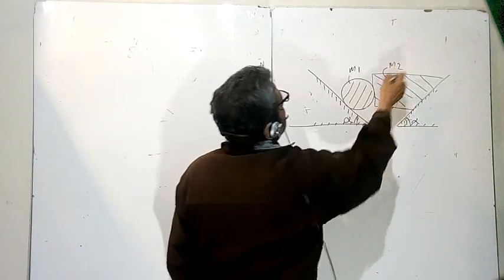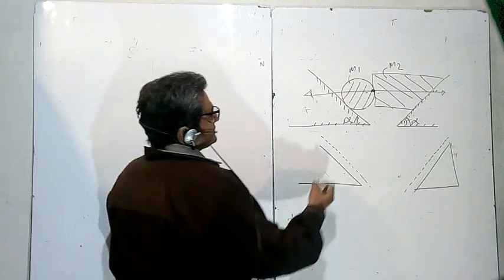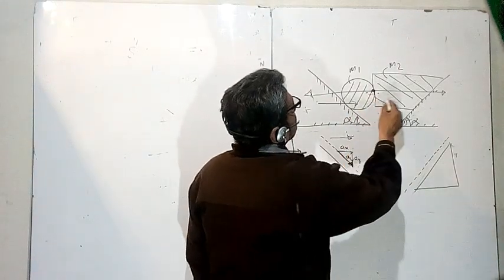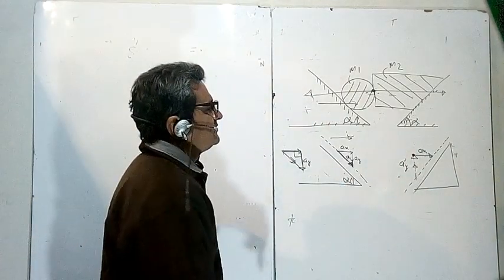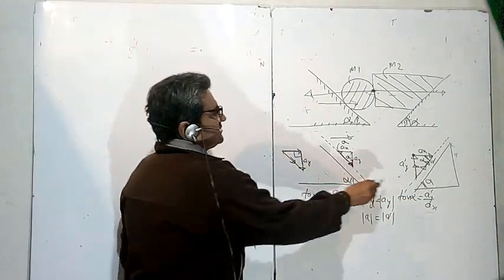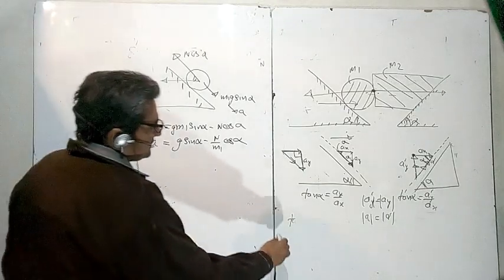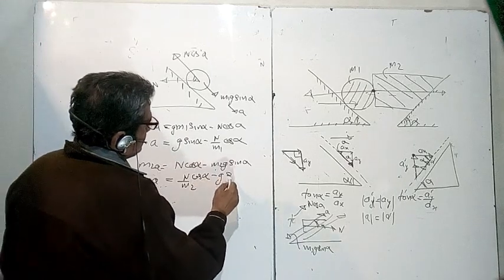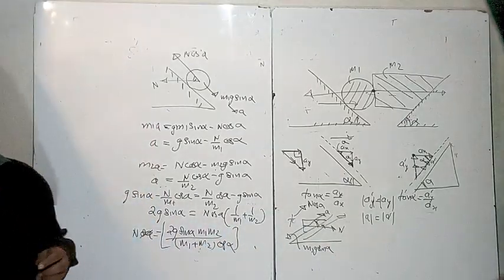Constrained motion Wedge and Block with Cylinder sliding on two wedges - Krotov problem 1.46